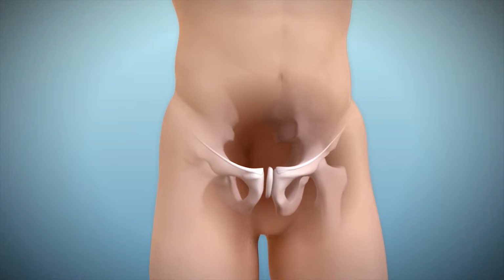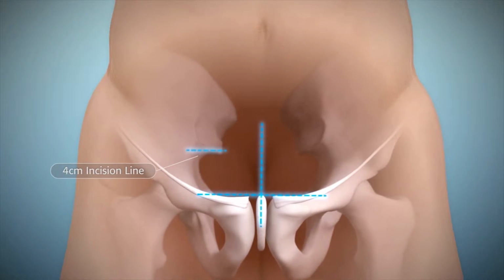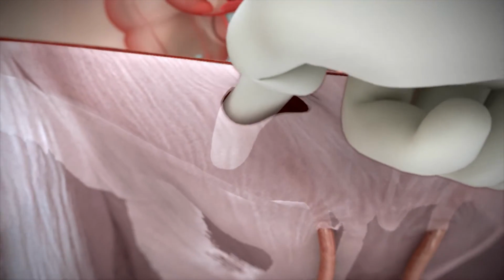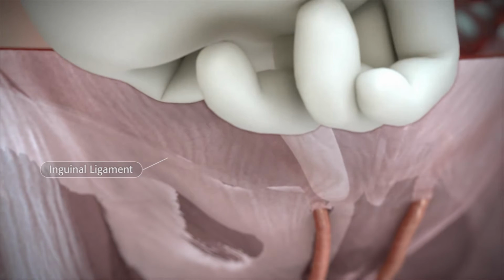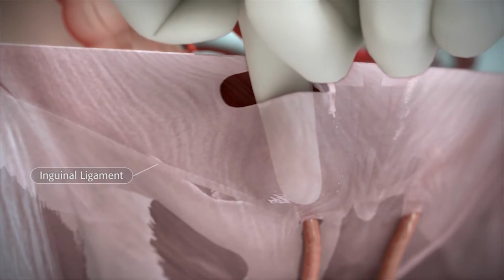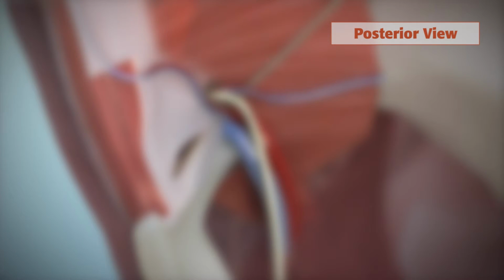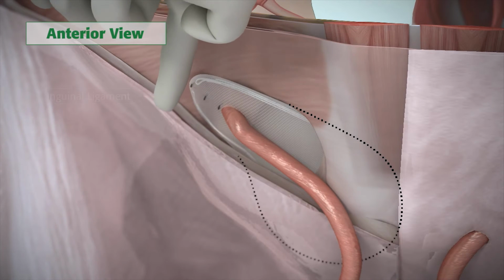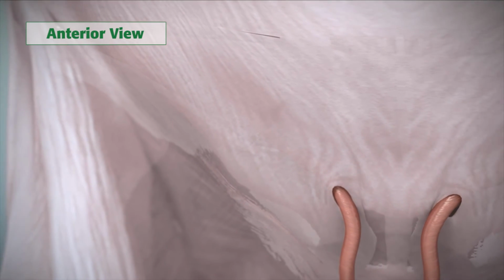Polysoft Методика ONStep